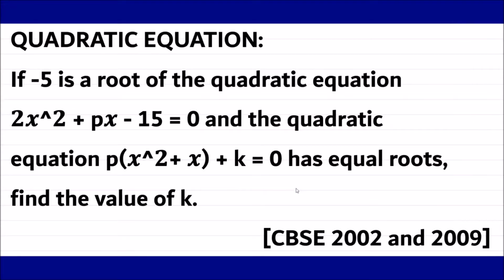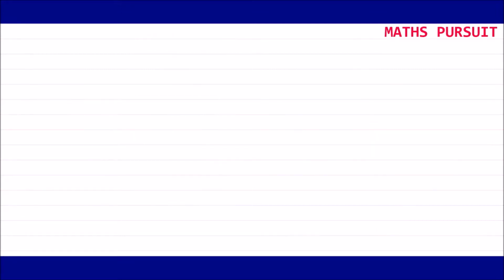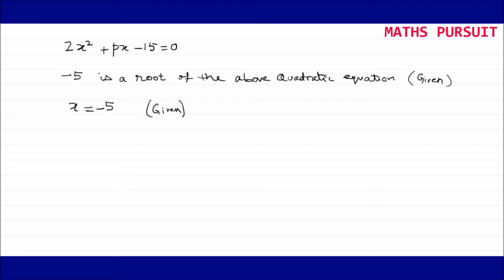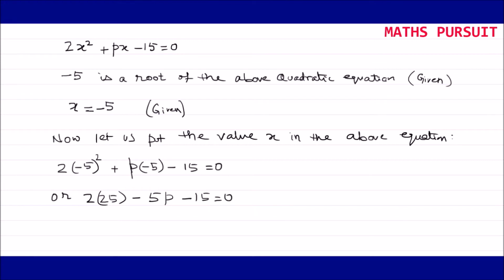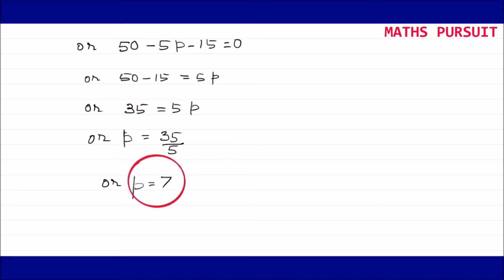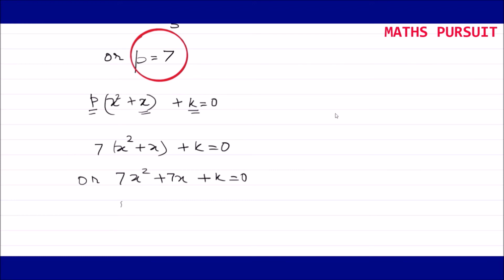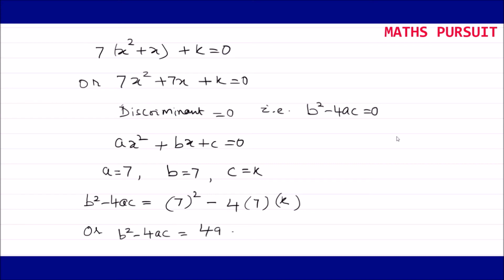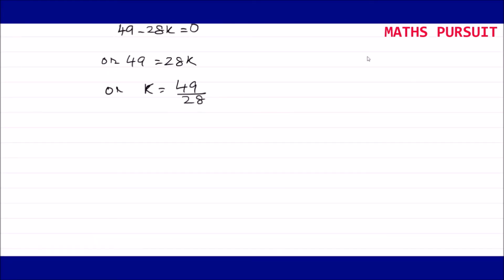If -5 is a root of the quadratic equation 𝟐𝒙^𝟐 + p𝒙 - 15 = 0 and the quadratic equation p(𝒙^𝟐 + 𝒙) +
If -5 is a root of the quadratic equation 𝟐𝒙^𝟐 + p𝒙 - 15 = 0 and the quadratic equation p(𝒙^𝟐 + 𝒙) + k = 0 has equal roots, find the value of k.

[CBSE 2002 and 2009]